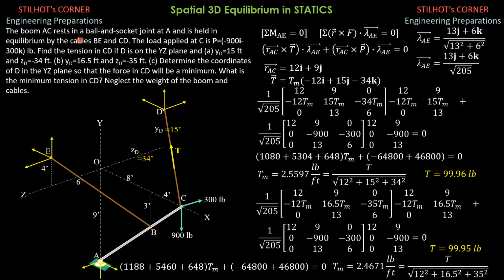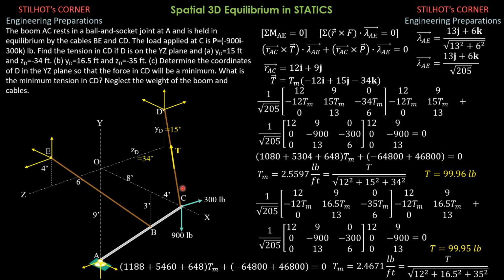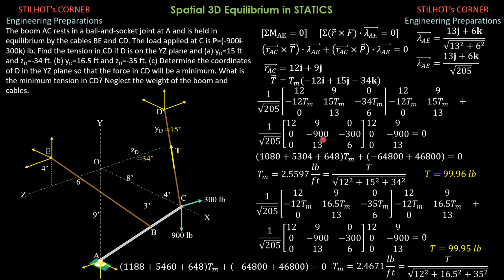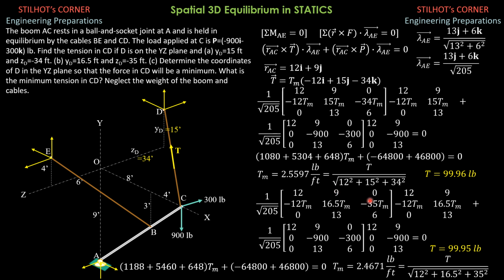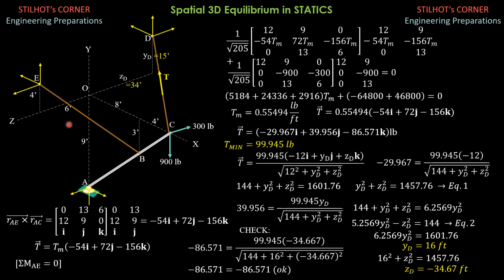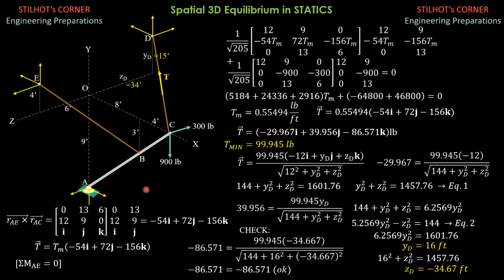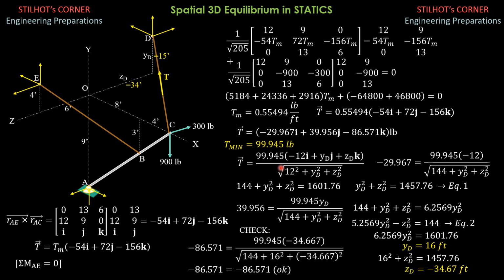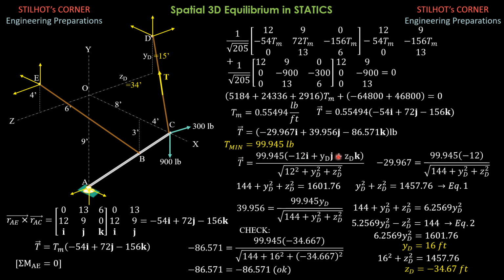Challenging SPATIAL 3D Equilibrium Problem in STATICS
This video presents the solution to a problem in 3D equilbrium about finding coordinates of the other point of a force in order to minimize its magnitude.